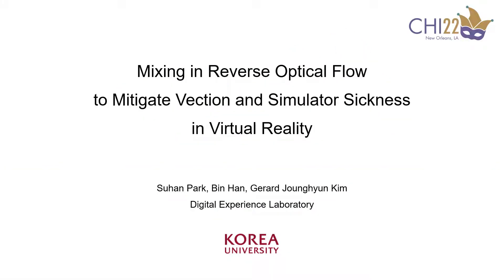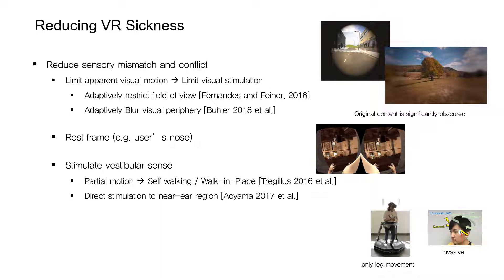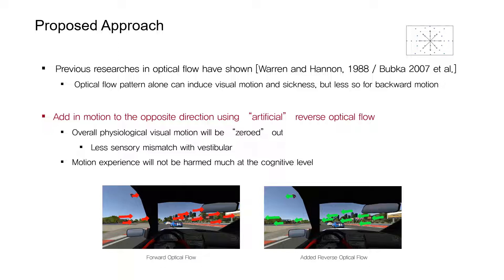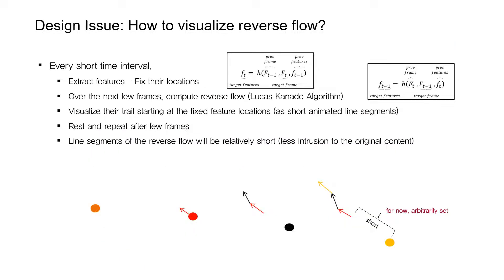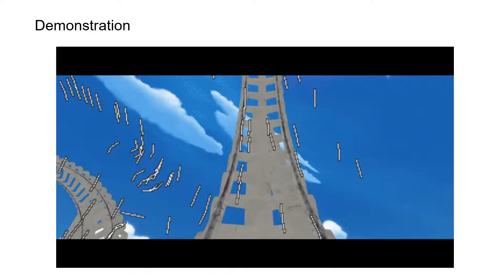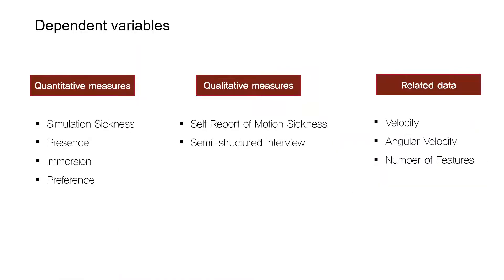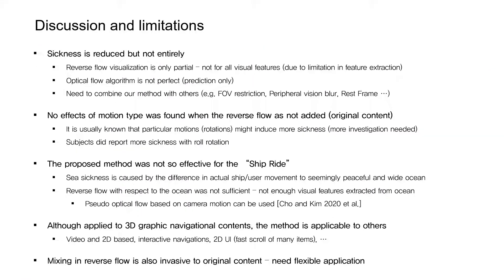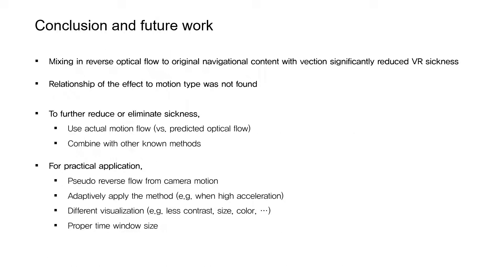Mixing in Reverse Optical Flow to Mitigate Vection and Simulation Sickness in Virtual Reality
Su Han Park, Bin Han, Gerard Jounghyun Kim

Session: Improving VR Experiences

Abstract
Simulator sickness has been one of the major obstacles toward making virtual reality (VR) widely accepted and used.
For example, virtual navigation produces vection, which is the illusion of self-motion as one perceives bodily motion despite no movement actually occurs.
This, in turn, causes a sensory conflict between visual and actual (or vestibular) motion and sickness.
In this study, we explore a method to reduce simulator sickness by visually mixing the optical flow patterns that are in the reverse direction of the virtual visual motion.
As visual motion is mainly detected and perceived by the optical flow, artificial mixing in the reverse flow is hypothesized to induce a cancellation effect, thereby reducing the degree of the conflict with the vestibular sense and sickness.
To validate our hypothesis, we developed a real-time algorithm to visualize the reverse optical flow and conducted experiments by comparing the before and after sickness levels in seven virtual navigation conditions.
The experimental results confirmed the proposed method was effective for reducing the simulator sickness in a statistically significant manner.
However, no dependency to the motion type or degrees of freedom were found.
Significant distraction and negative influence to the sense of presence and immersion were observed
only when the the artificially added reverse optical flow patterns were rather visually marked with high contrast to the background content.